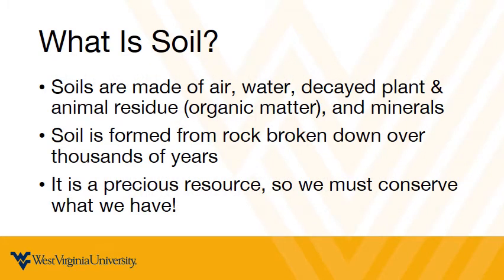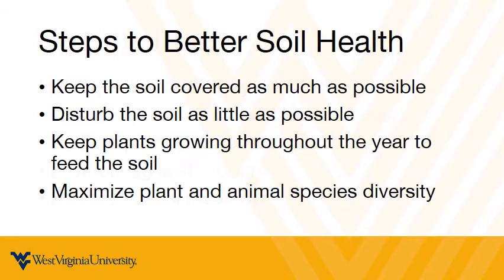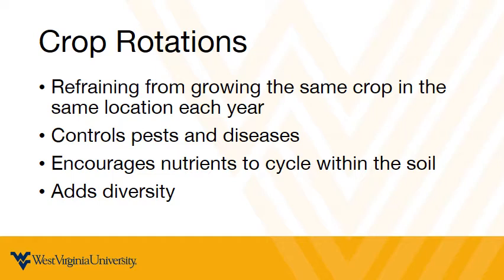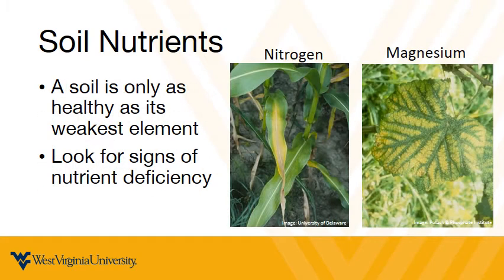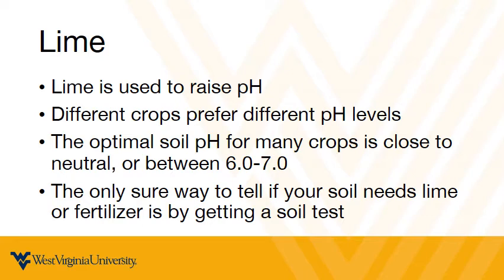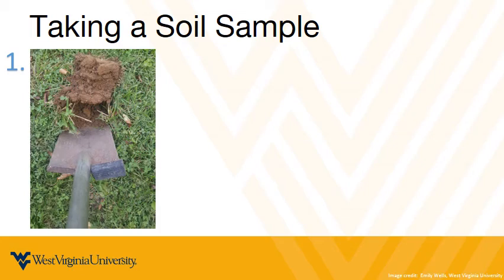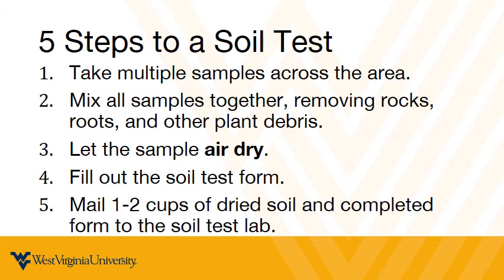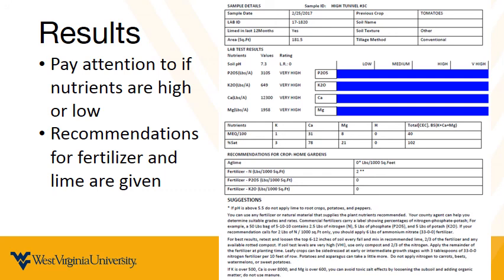So, You Want to Start a Farm in West Virginia: Soil Health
Need help understanding the soil health of your operation? This video is designed to help give you a basic understanding of healthy soil on the farm.
This material is funded in partnership by USDA, Risk Management Agency, under award number RM17RMETS524007
A production of the WVU Extension Service Small Farm Center as a collaborative project with the  USDA Risk Management Agency.
A special thank you to Emily Wells for creating this presentation.